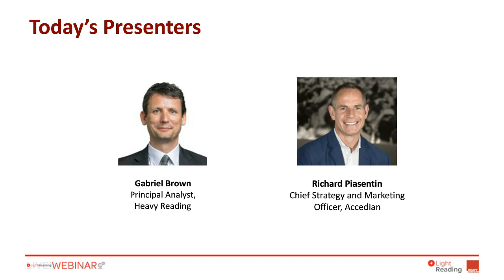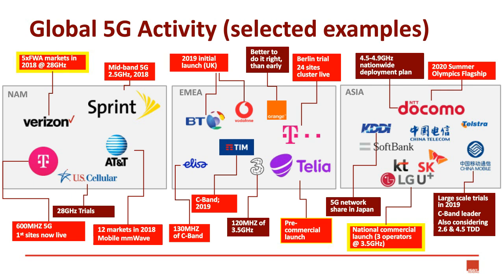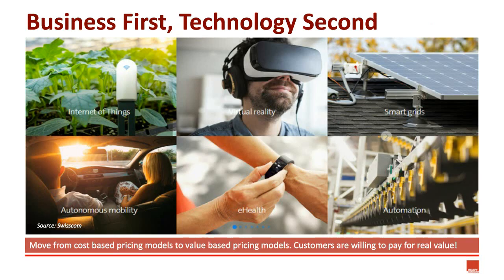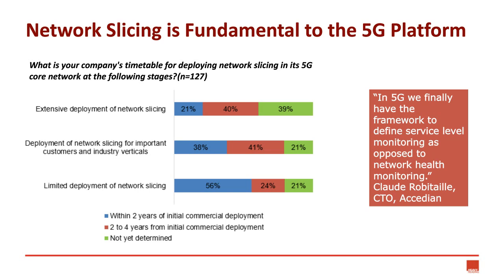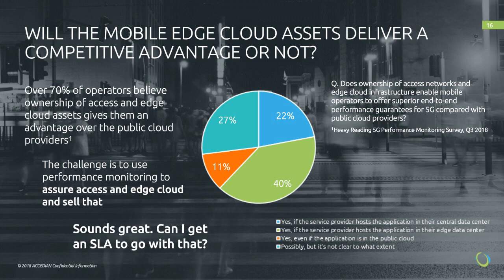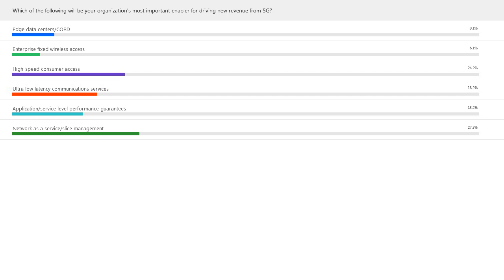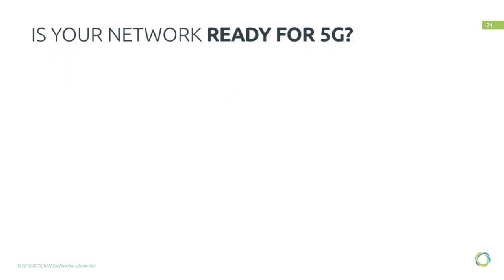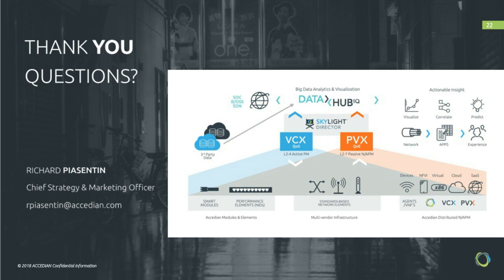5G Performance Monitoring: Using the Network Edge for Competitive Advantage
In Heavy Reading's recent 5G survey, sponsored by Accedian, more than 80% of mobile operators say 5G is either their top or top-five priority, closely followed by virtualized network functions and software-defined networks for efficiency and cost reasons.

Join Gabriel Brown, Principal Analyst at Heavy Reading, and Richard Piasentin, Chief Strategy and Marketing Officer at Accedian, who will present the survey results, discuss the current state of 5G, considerations for managing "business-critical" applications and network slices, and enabling 5G as a mobile cloud platform that can deliver applications with performance guarantees.